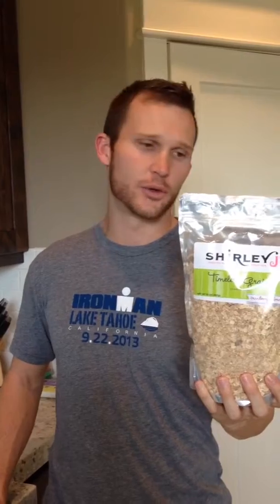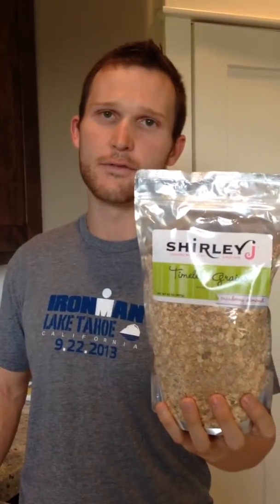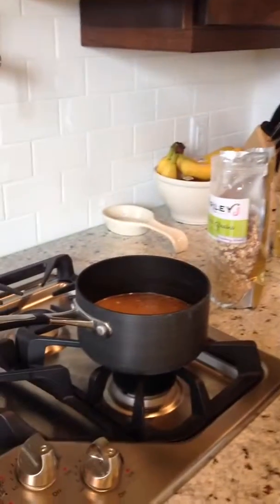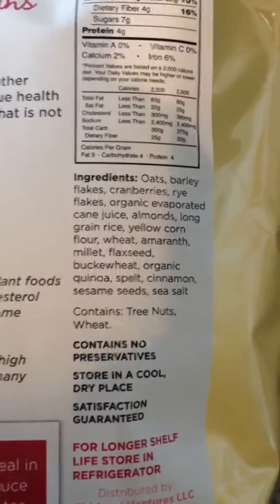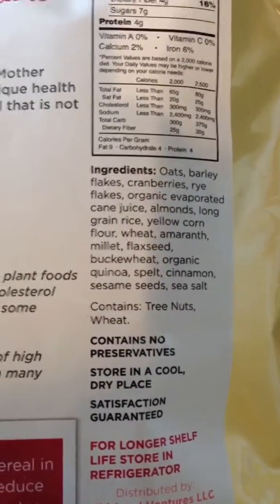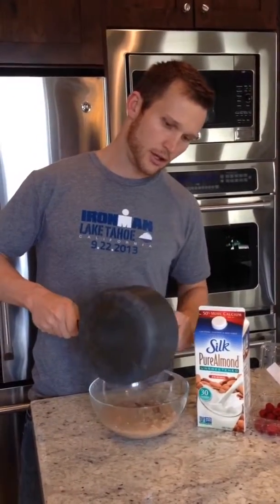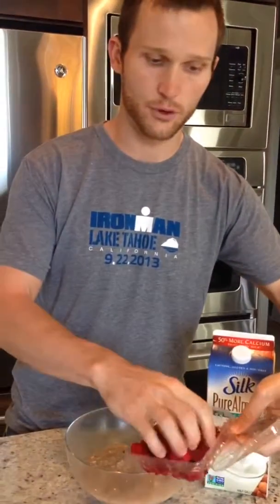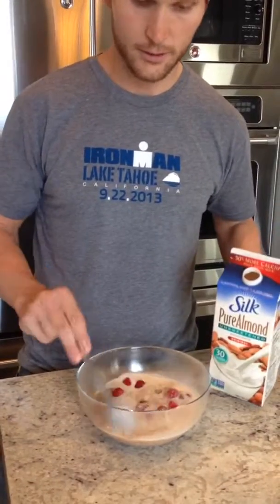TIMELESS GRAINS CEREAL-CRANBERRY ALMOND